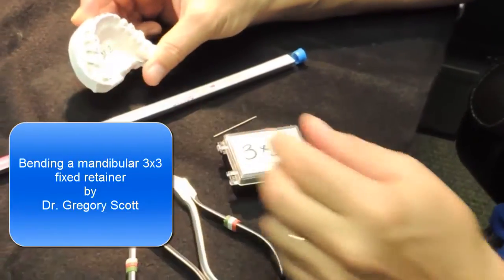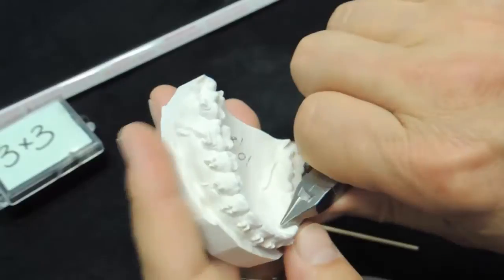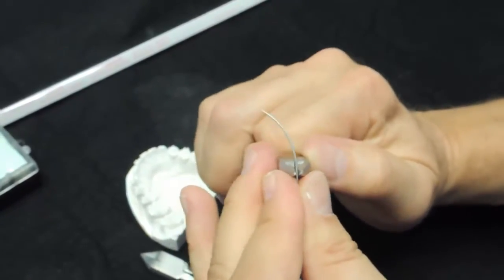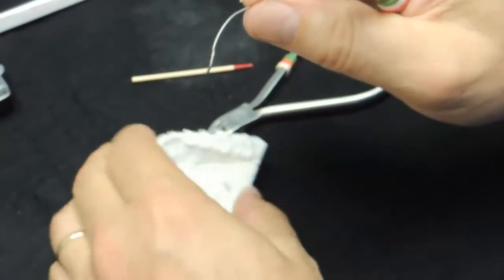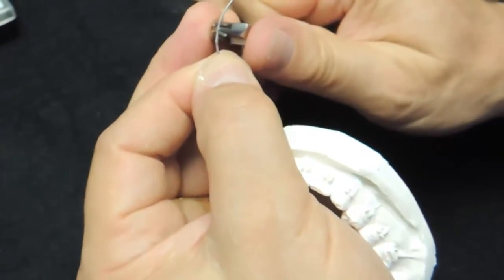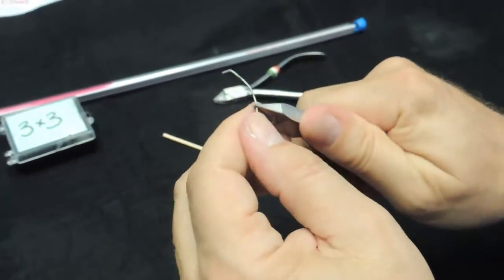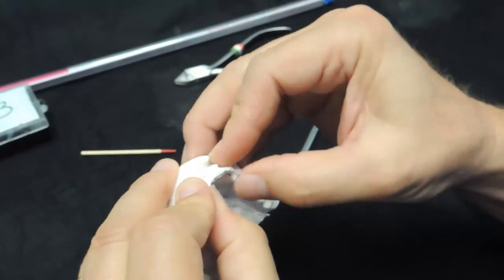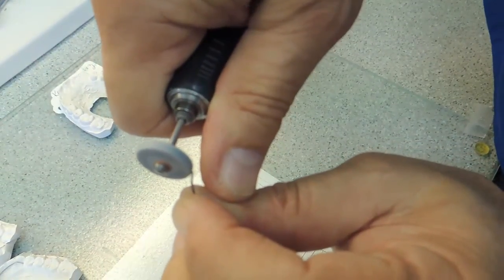Bending a mandibular bonded 3x3 retainer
Educational video describing the technique for bending a bonded mandibular 3x3 retainer.